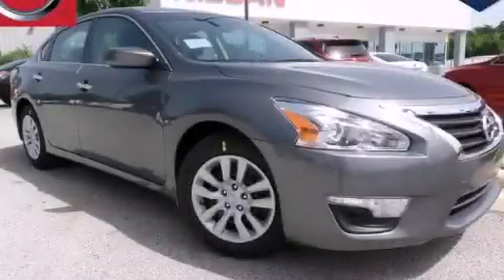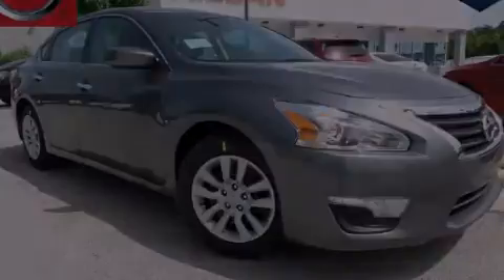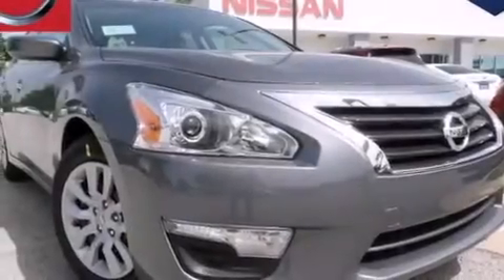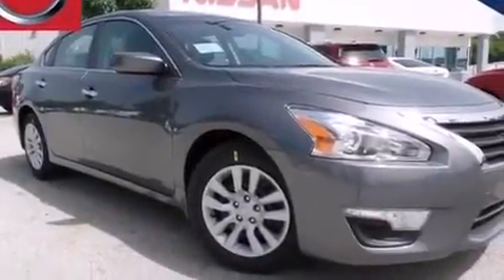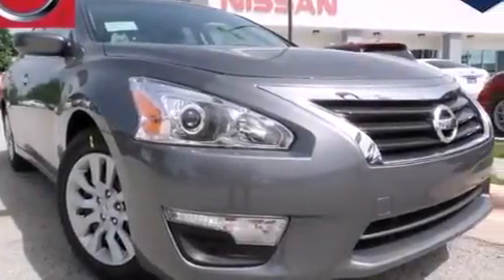2015 Nissan Altima Dallas TX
We've been honored to serve the Dallas TX area , we promise that your experience at our dealership will exceed your expectations ! Year : 2015 Make : Nissan Model : Altima Engine : 2.5L DOHC 16-Valve I-4 Engine Trans . : Automatic Clay Cooley - Nissan 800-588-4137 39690 LBJ FREEWAY Dallas , TX 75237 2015 Nissan Altima Dallas TX